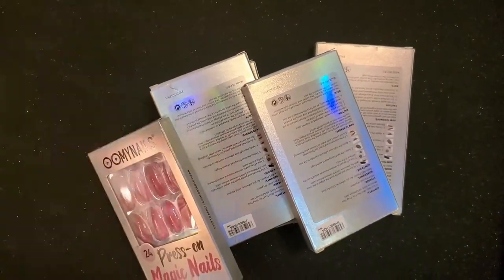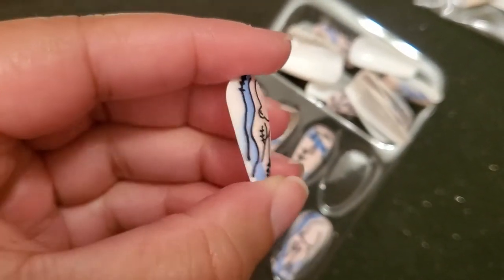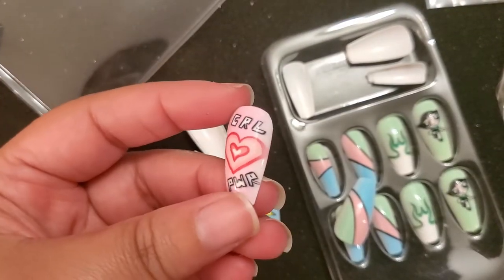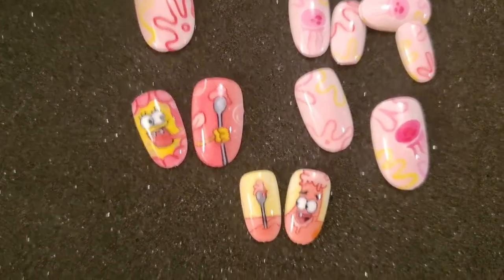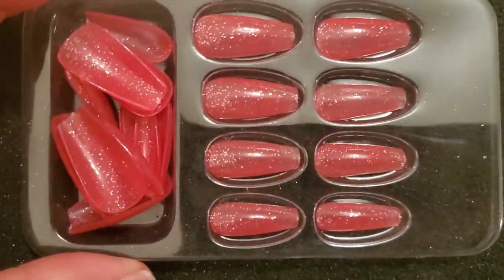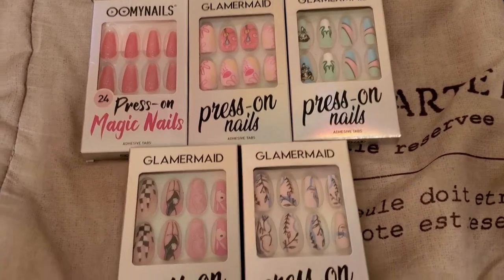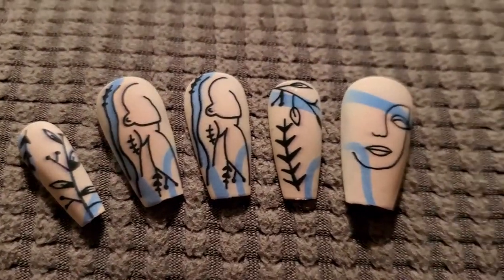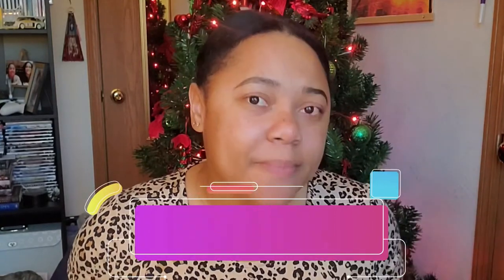Glamermaid Press on Nail Haul + How to Apply | Simply Ne'qua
Hey everyone!! Today's video is exciting!! I will be showing you some lovely press on nails from Glamermaid and how to apply them.